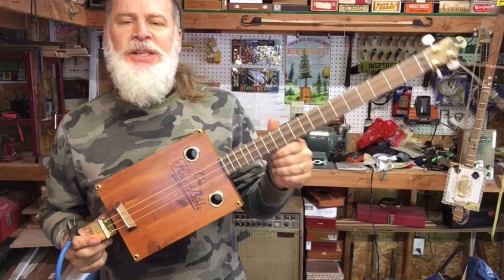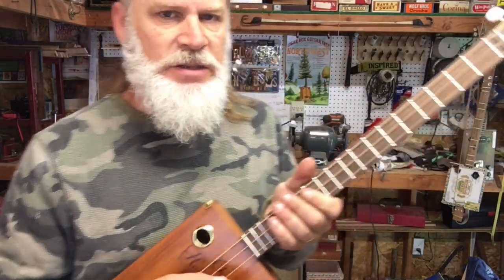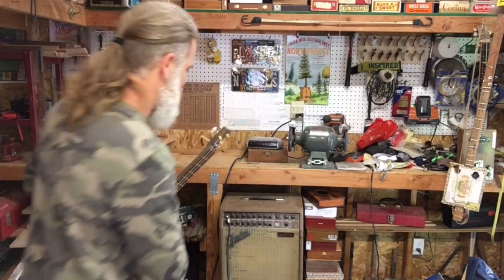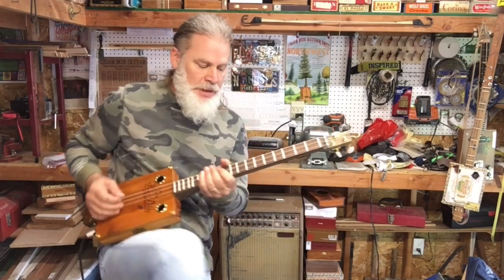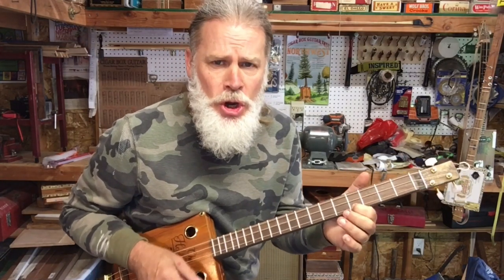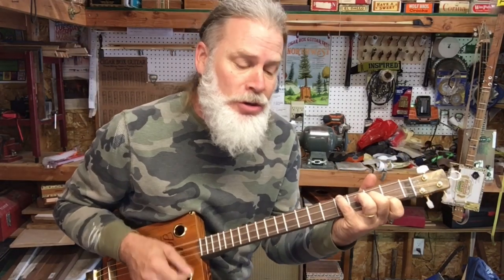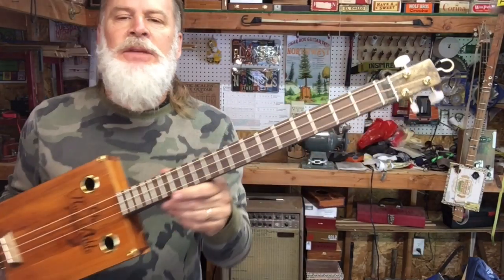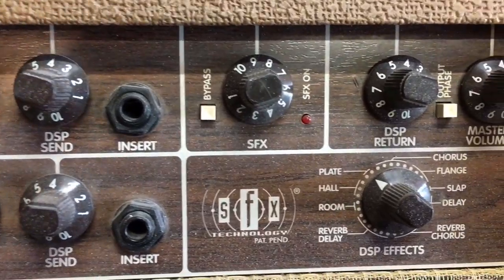Handmade Cedar 3 String Bible Box Guitar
With an under the saddle embedded piezo pickup, walnut fretboard, poplar neck, 25 inch just tempered fret spacing, oak saddle and small golden screws for the fret position markers... the strings are .044 .035 .026 tuned EBE